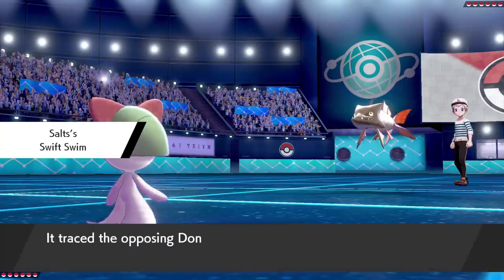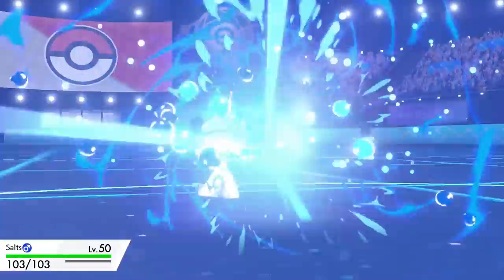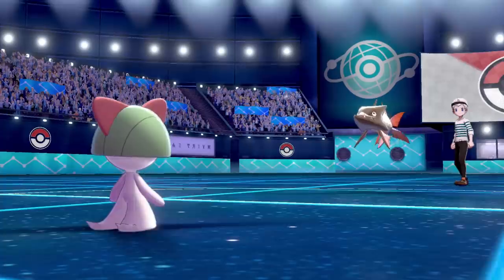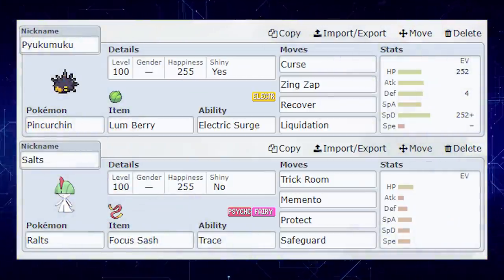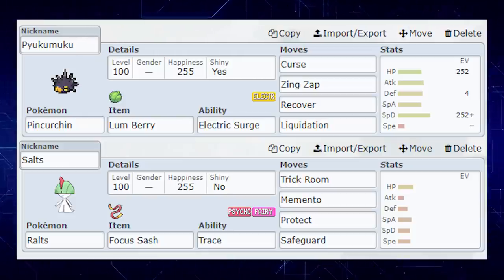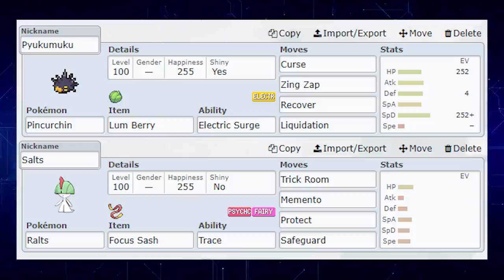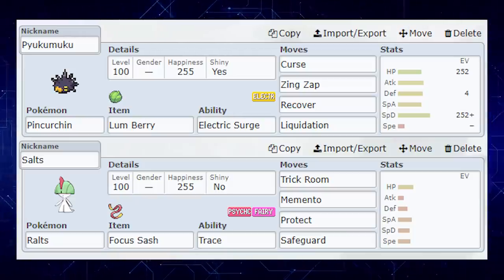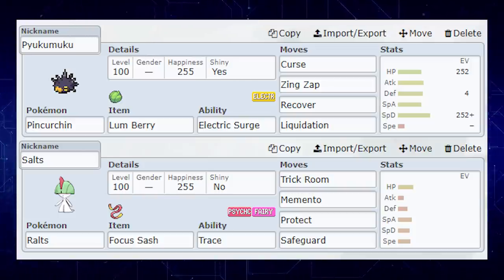★~EPIC PINCURCHIN SWEEP~★ ZING ZAP ELECTRIC SURGE !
Pincurchin Sweep Pokemon Sword and Shield !